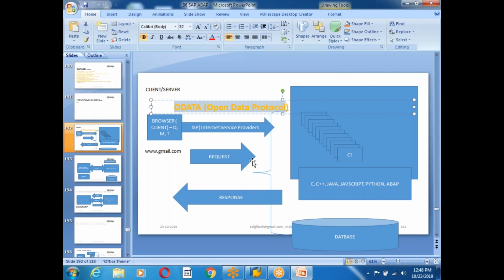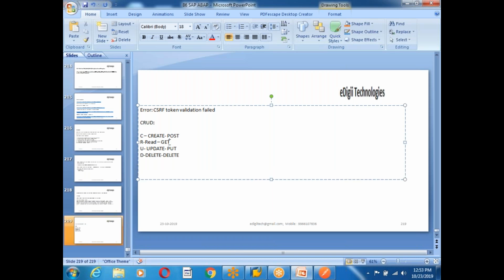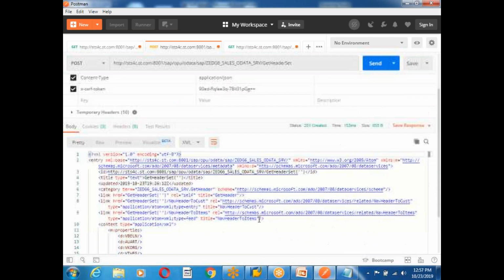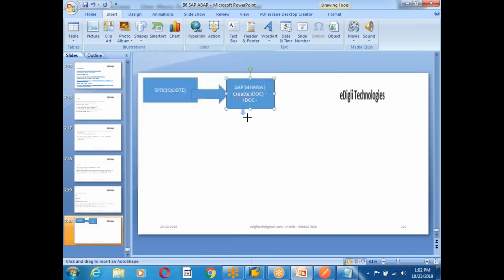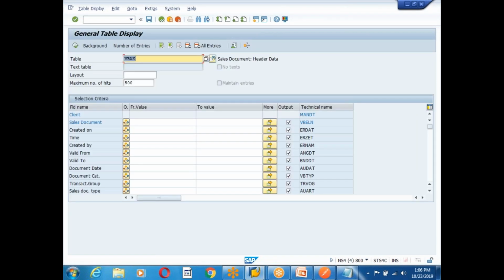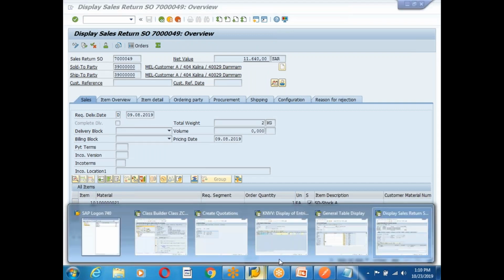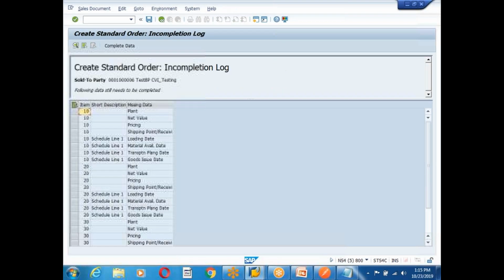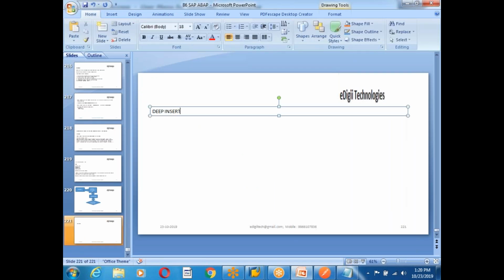6. ODATA Create SO and PO